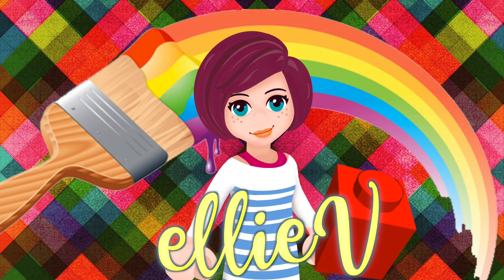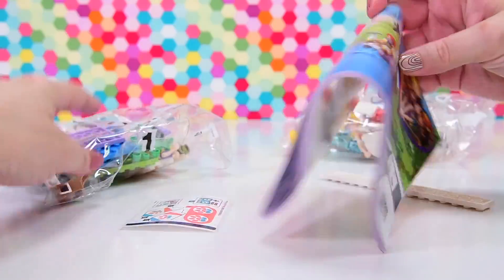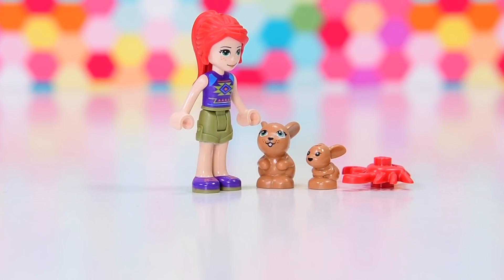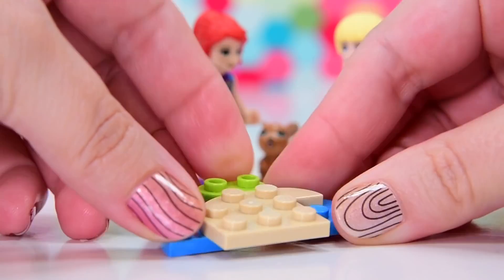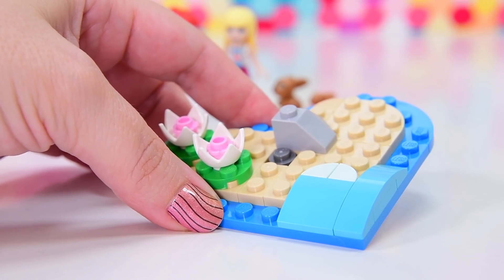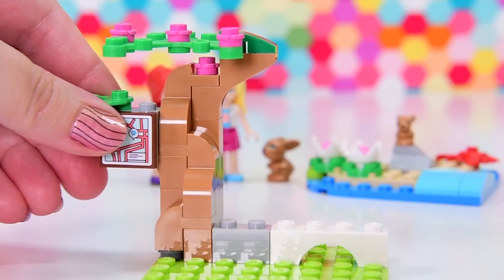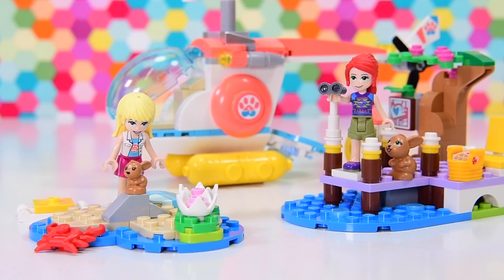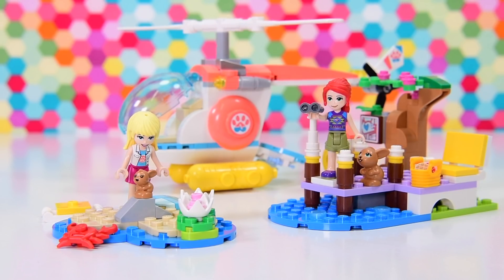Lego Friends Vet Clinic Rescue Helicopter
This is the last of the vet clinic add-on sets and it's a cutie! I'm loving the design of these little nature builds, they're really effective and make lovely displays. The Lego Friends Vet Clinic Rescue Helicopter (the name is bigger than the build) has quite a nice helicopter build, a couple of bunnies and a pontoon into the lake. This set would actually make a nice addition to the Heartlake City Park, I think!